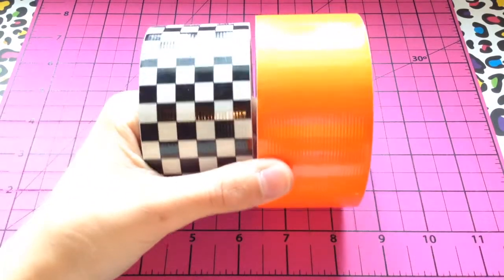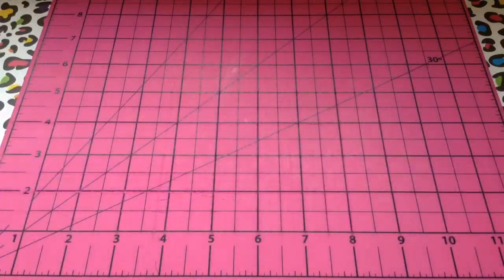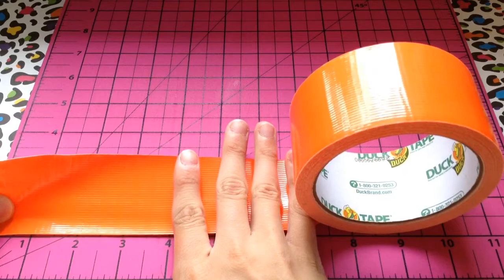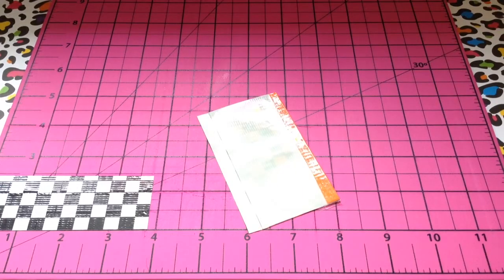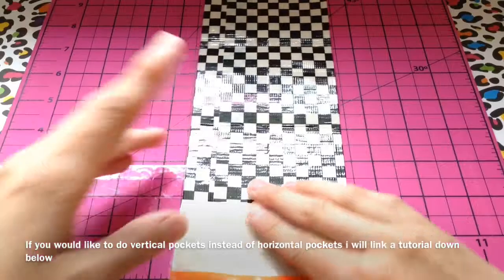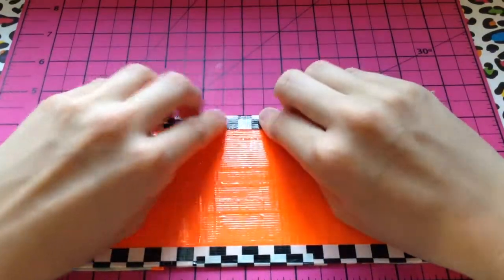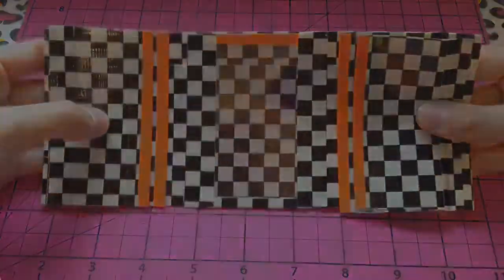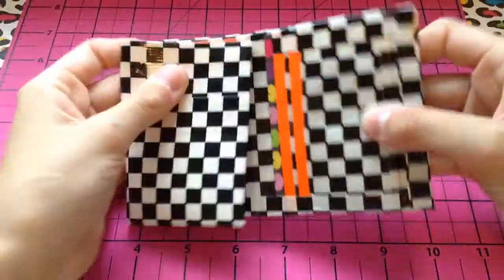Duct Tape Tri-Fold Wallet Tutorial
I know i am not the best at describing things :)

Comment duct tape is awesome if you read this far! :)